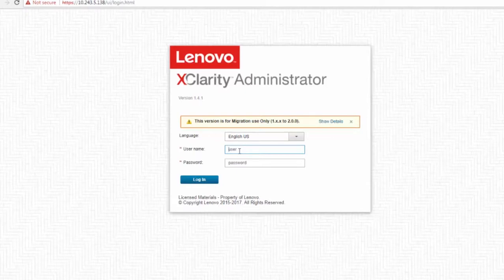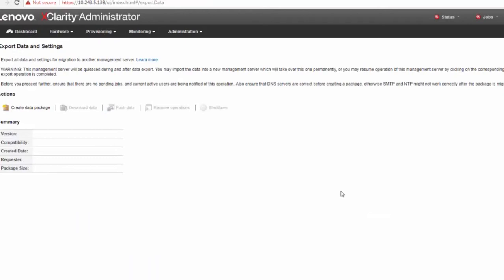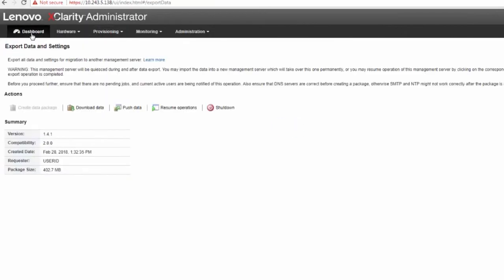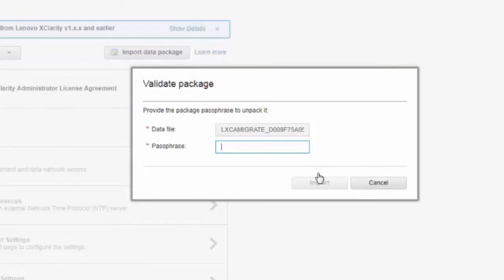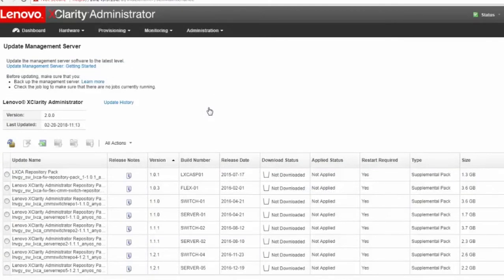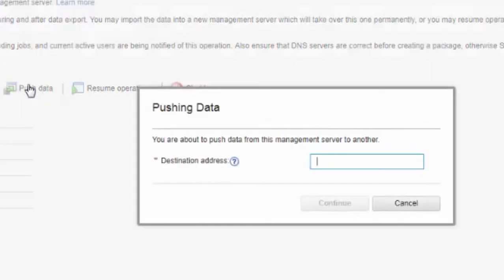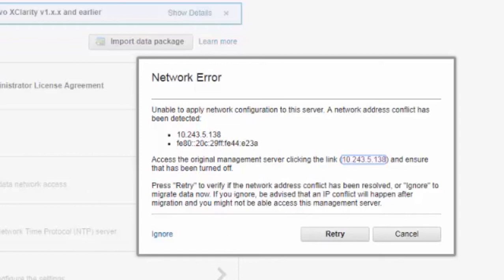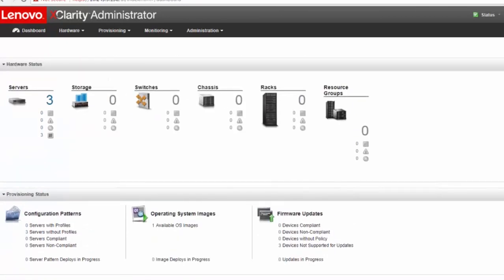LXCA Data Migration Process to XClarity 2.0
This video demonstrates the LXCA data migration process in xClarity 2.0